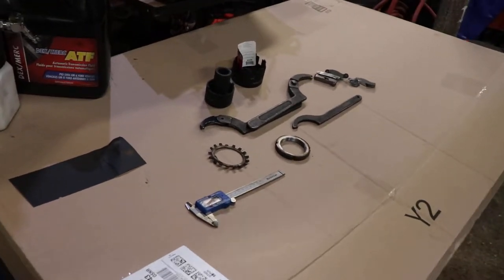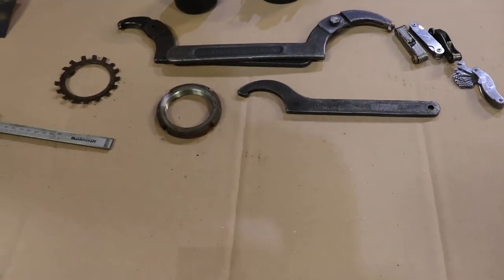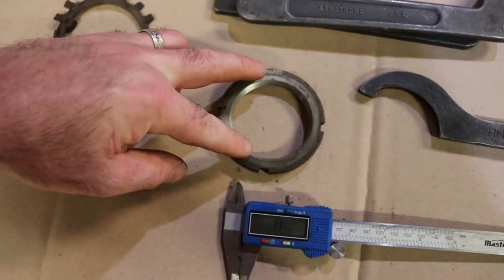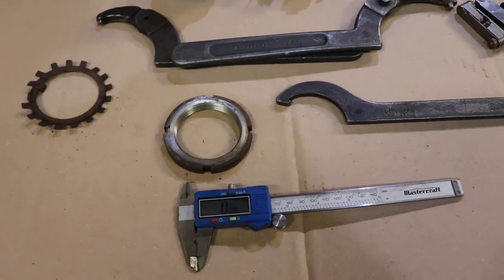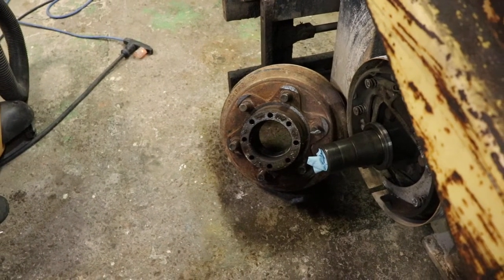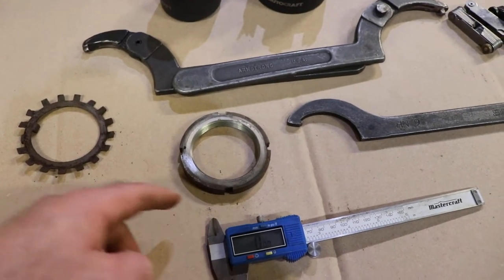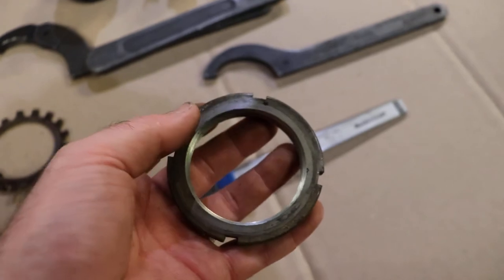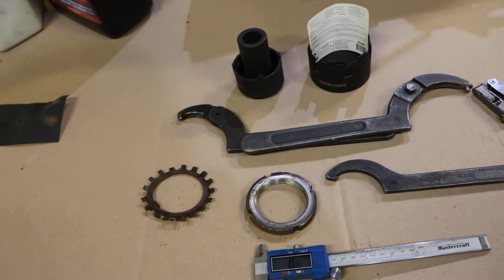SPANNER NUTS!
A little tutorial on spanner nuts.  spindle nut axle nut

-OEM Tools 80 mm x 76 mm spanner socket: 25966,
-OEM Tools 80 mm x 66.5 mm spanner socket: 25965,
-Williams Hook Spanner Wrench Set: WS-474,
-Williams Pin Spanner Wrench Set: WS-476,
-Gland Nut Wrenches: Various,
-Veneer Caliper: Various,
-Thread Pitch Gauge: Various,